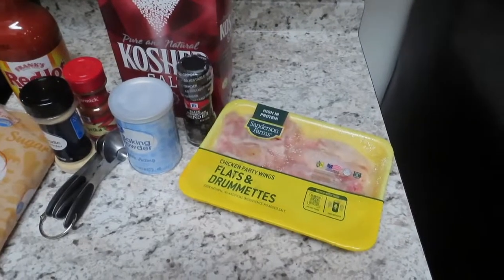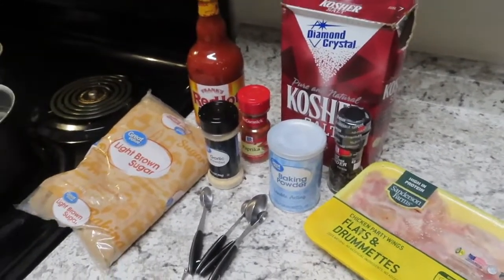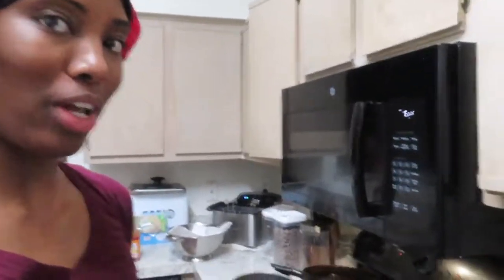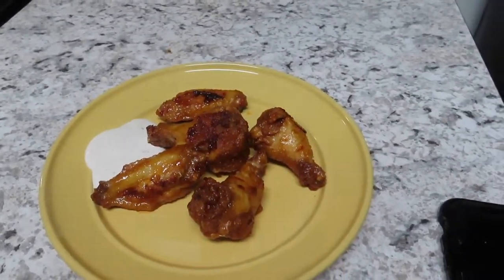The Ultimate Mexican Recipe: SUPER DELICIOUS Birria Wings Recipe | Birria Wings Easy Recipe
Hey, guys, welcome back to my Life As Marqavius Channel! Today I feel like eating a Mexican meal, that's why I'm going to show you The Ultimate Mexican Recipe. I'll be cooking SUPER DELICIOUS Birria Wings; this exquisite meal is perfect to get out of the routine and eat something new and, most important, tasty. I invite you to join me in this Birria Wings Easy Recipe video and hope you enjoy it!

↪ Life As Marqavius

My Another Channel:

↪ L&P Reality tv Clips